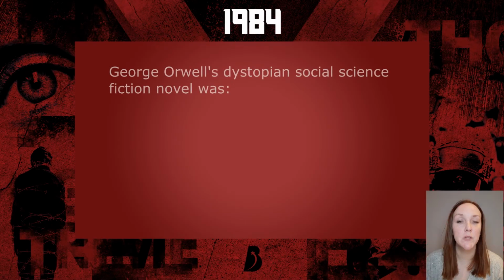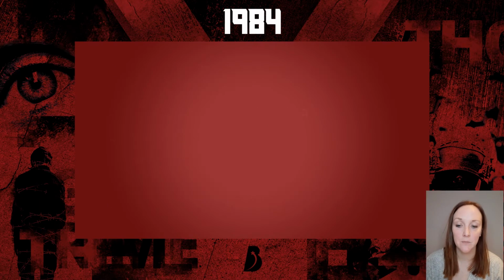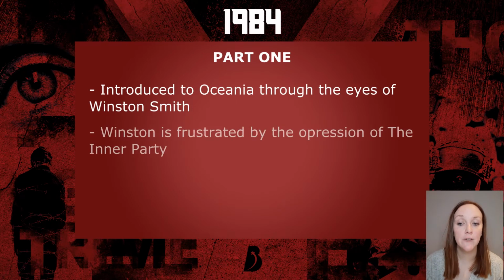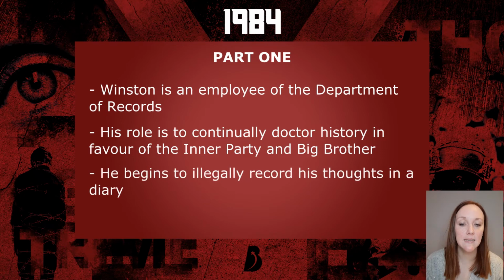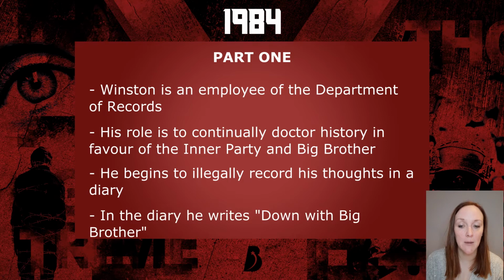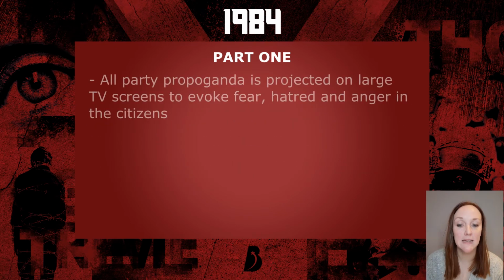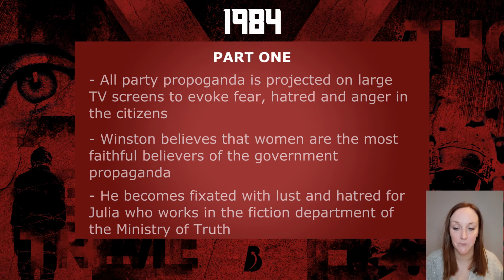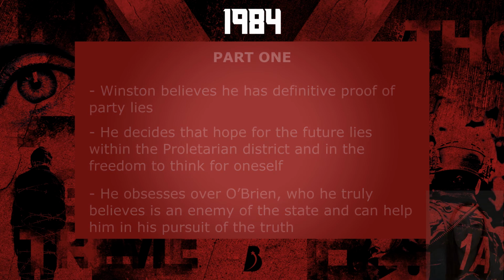1984: Part One - A Beyond Summary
Join Emma as she takes us through the summary of 1984! Whether you've read the book before and you're looking for a refresh or you are prepping for an exam, here at Beyond, we have got you covered :)

In this video, Emma will take you through the first part of the novel and explain the key events that take place.

If you are interested in learning more about 1984, you can check out supporting resources here: